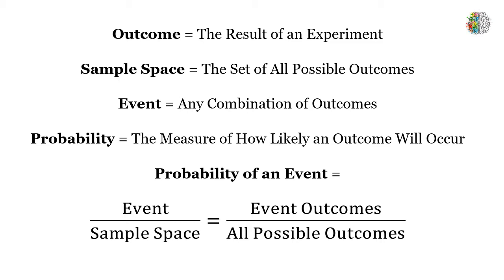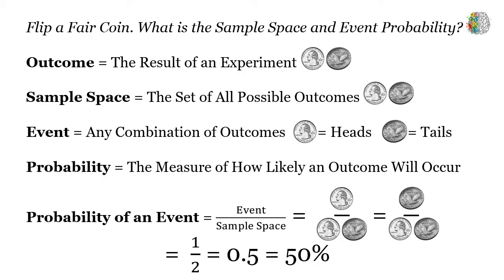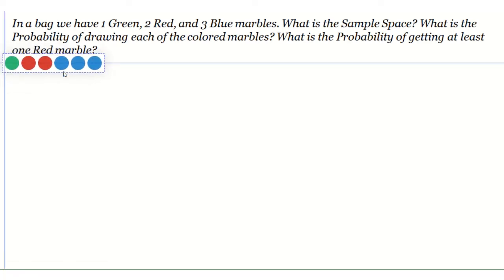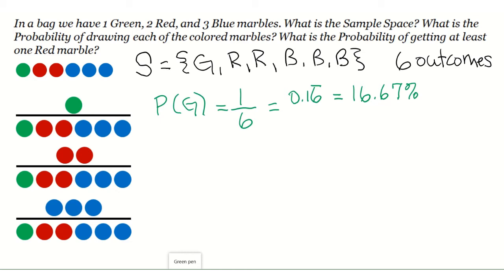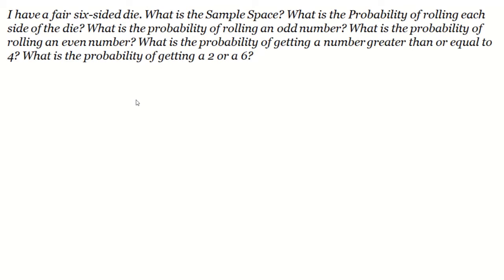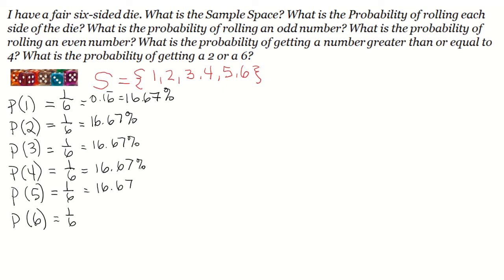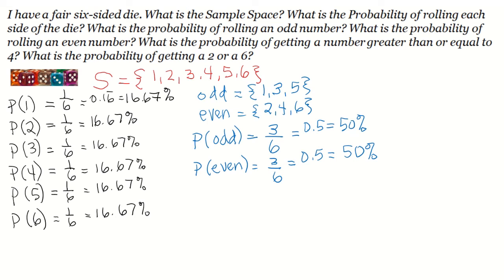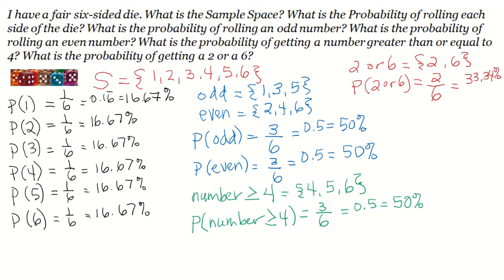Sample Space and Probability of an Event - Statistics and Probability - Math Tutorial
How to find the Sample Space and Probability of an Event using visual and numerical examples. Probability definitions, formulas, and example problems. Probability and Statistics Tutoring Series by Caz Academy Mathematics.